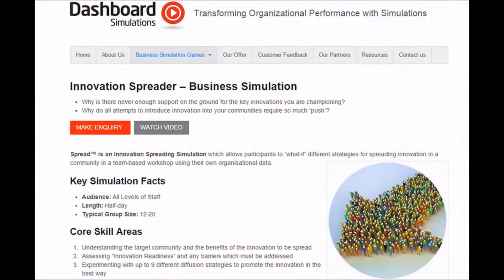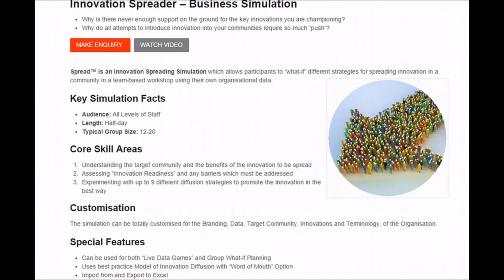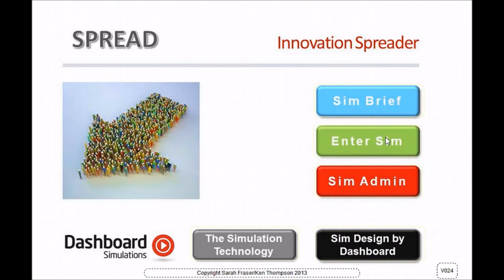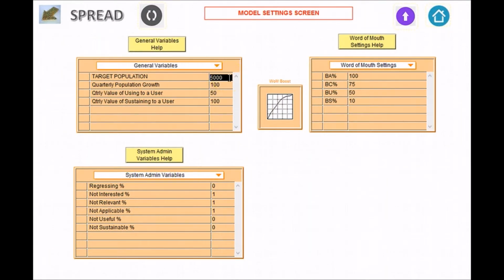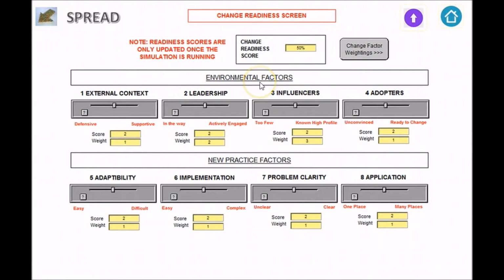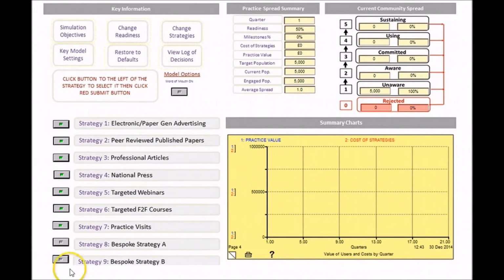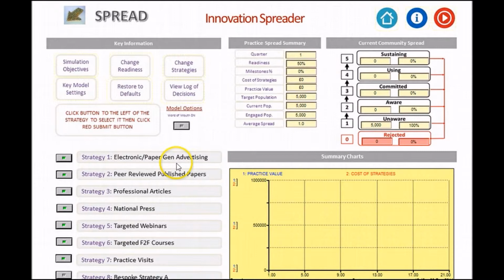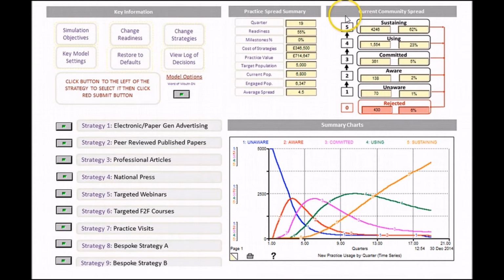Spread movie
Spread™ is an Innovation Spreading Simulation which allows participants to “what-if” different strategies for spreading innovation using their own organisational data.